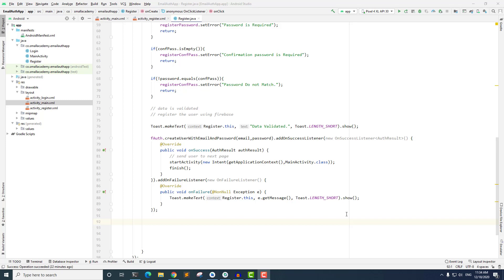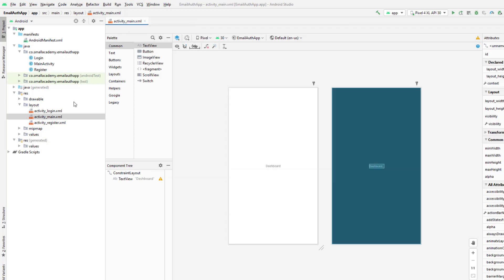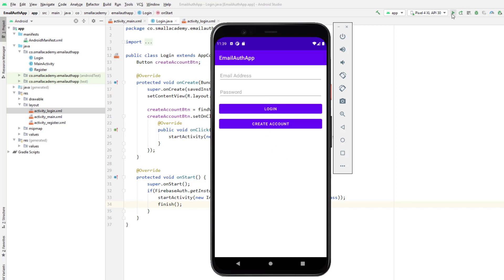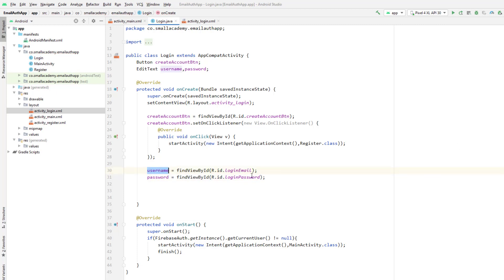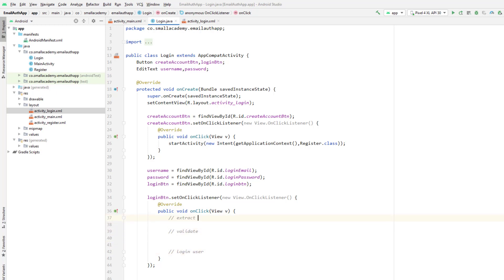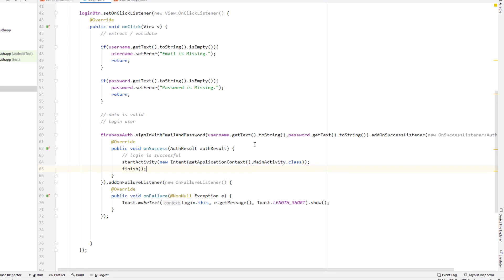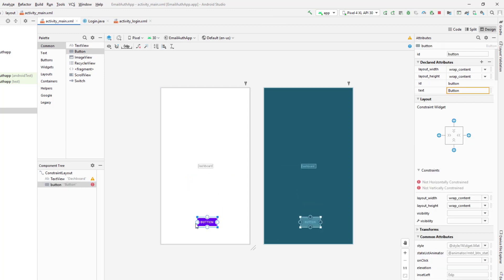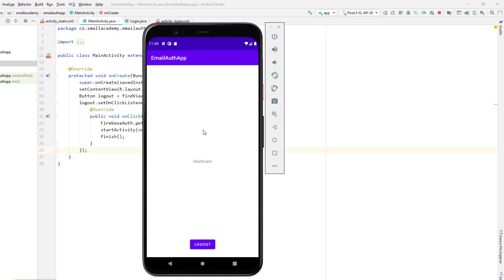Firebase Login & Register App With Email | Part - 7 | Login User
Learn how to create a login and register android app using email with the firebase library. We will log in the user with the registered data from firebase in this 7th part.